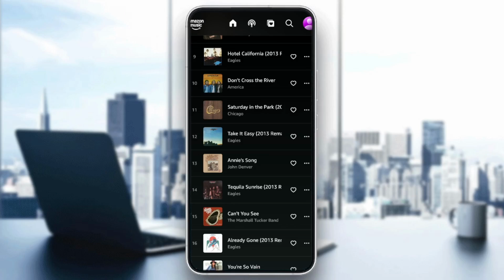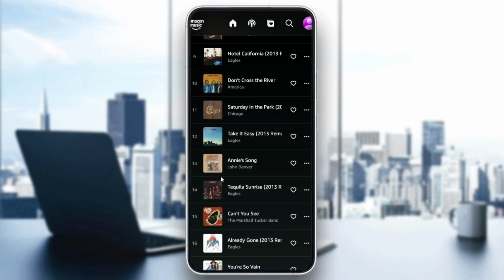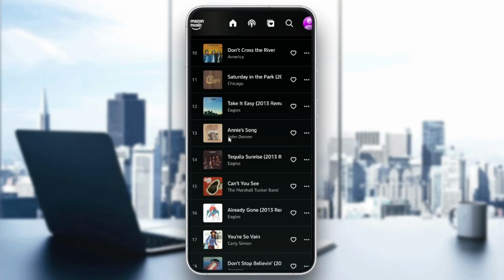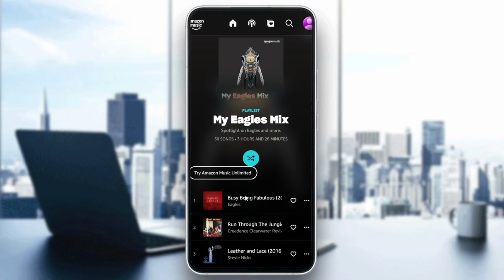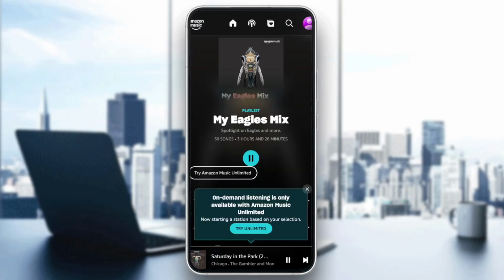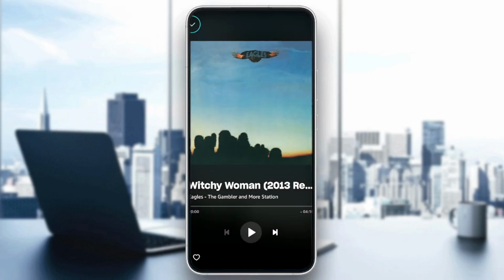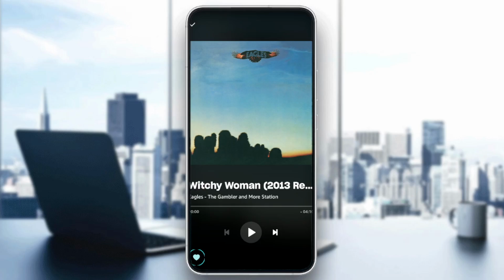How To Add Songs To Your Library In Amazon Music! Tutorial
Today we talk about amazon music,amazon music app,amazon music how to,Add Songs To Your Library In Amazon Music